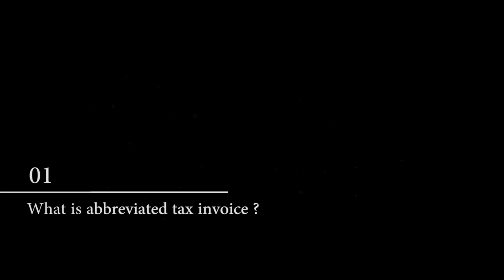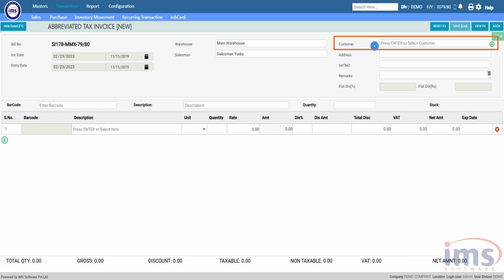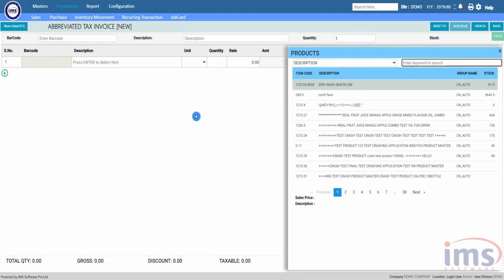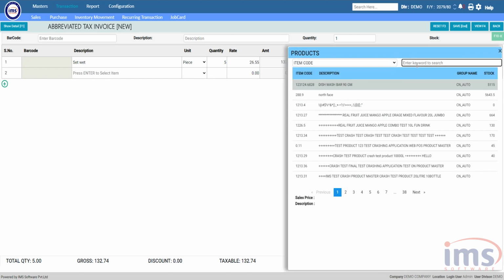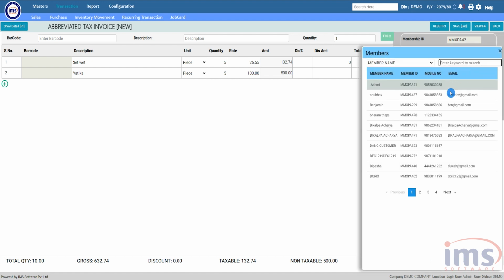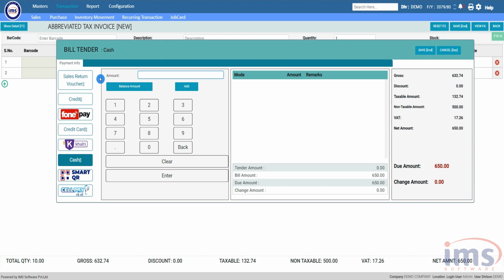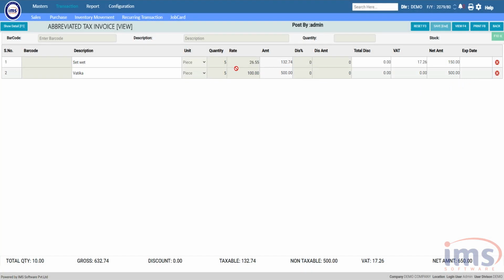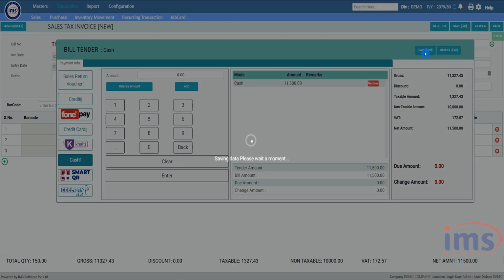The second part of a sales invoice.